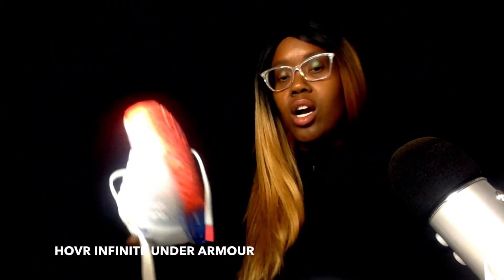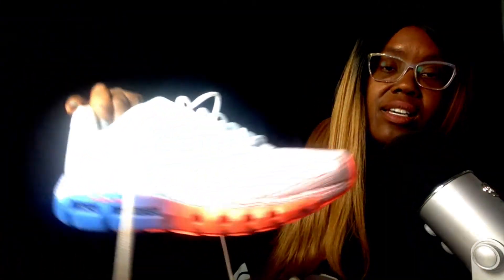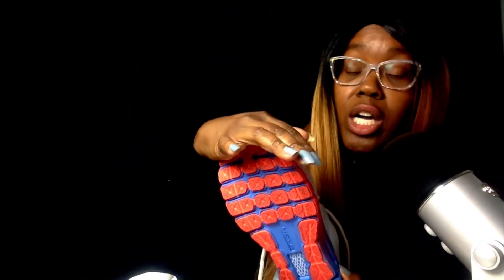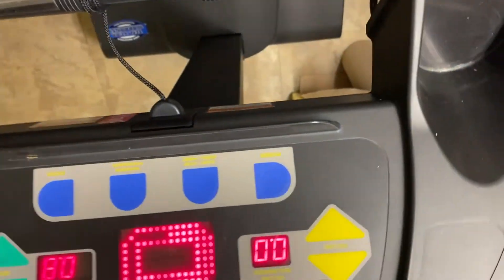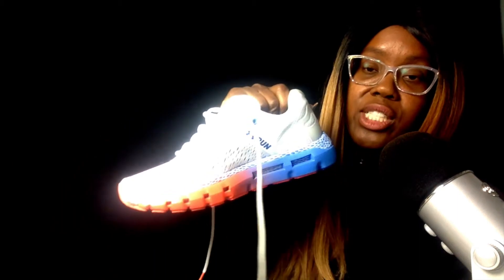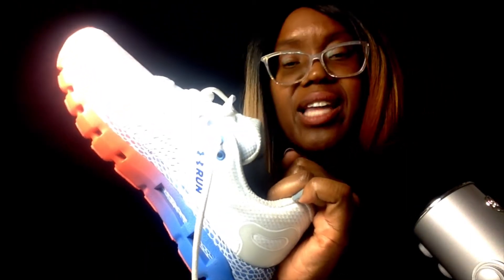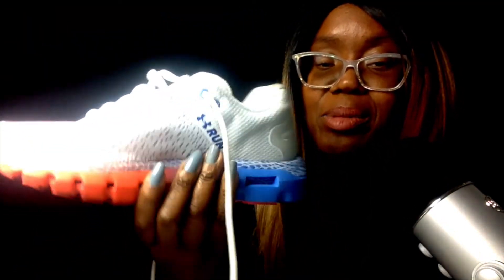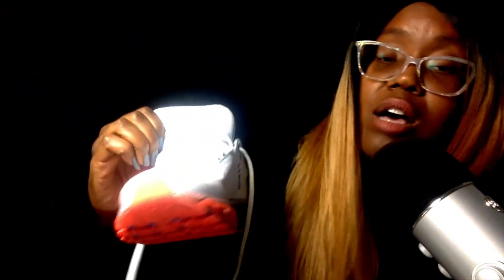UNDER ARMOUR HOVR INFINITE SNEAKERS REVIEW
Hi guys, I am really loving these sneakers the HOBR infinite women's sneakers by under armour.
This is a full review after wearing the shoes for a month. I go over the price, $110 at SportChek, the feel, look, and the technology or map my run using the app.

Under Armour Women's HOVR Phantom Running Shoe Tile Blue (302)/Graphite 6.5